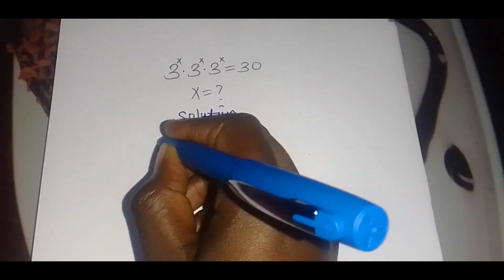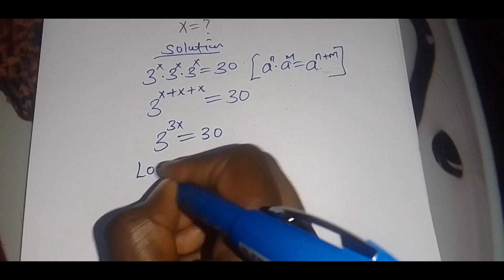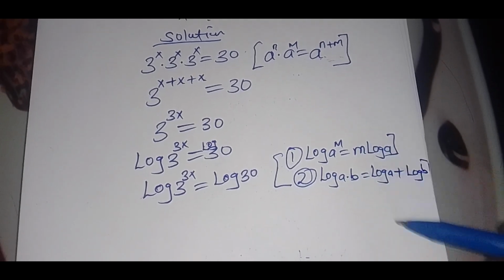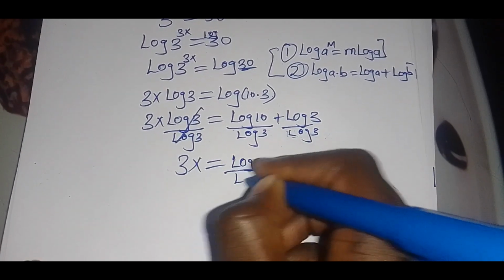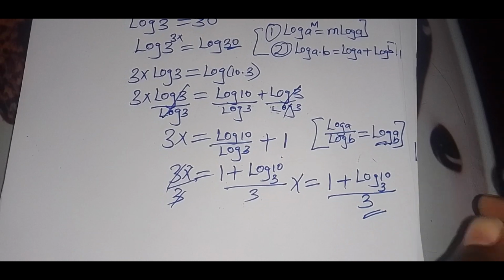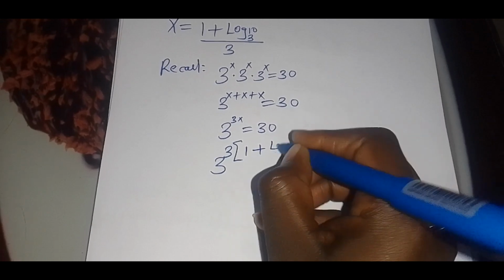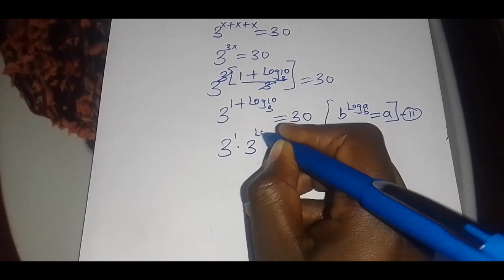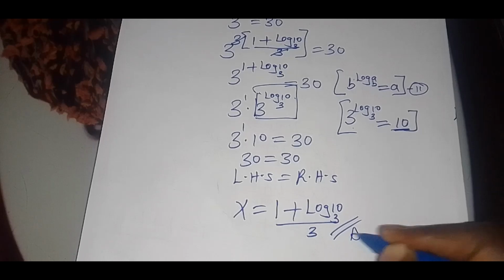Germany Olympiad mathematics|A Nice Math Olympiad exponential equation